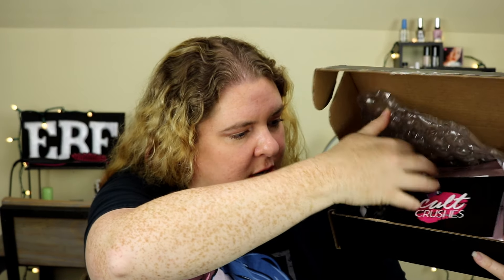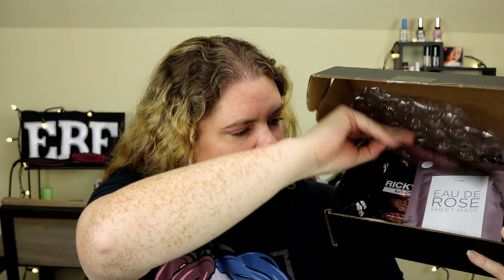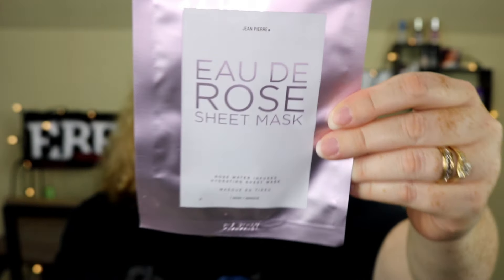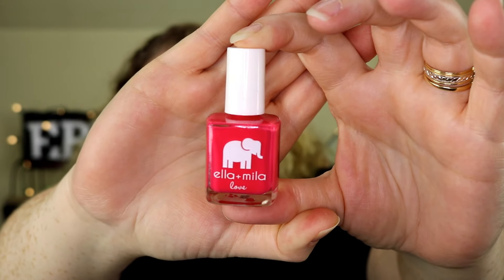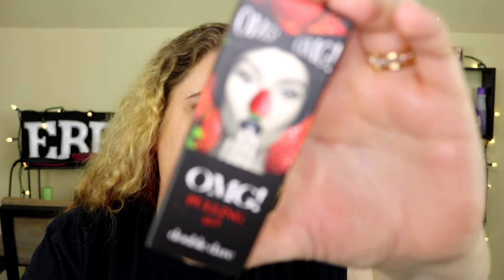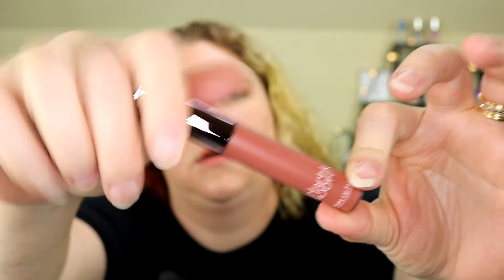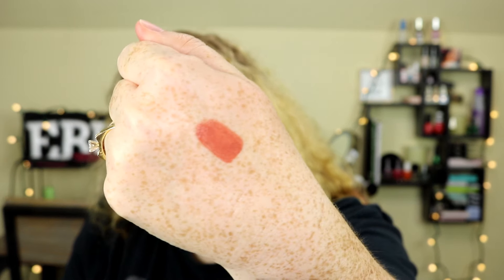Rickys Cult Crushes | August 2018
Ricky's just announced that the September box will be their LAST BOX! Well I guess they knew people were unhappy... Now I don't have to unsubscribe they are doing it for me!